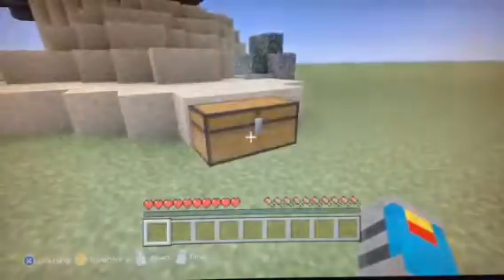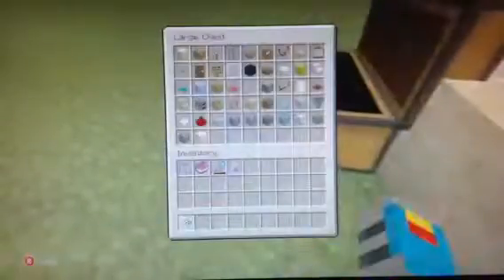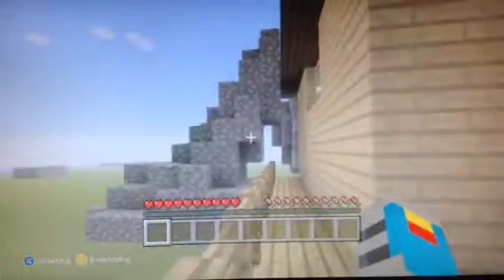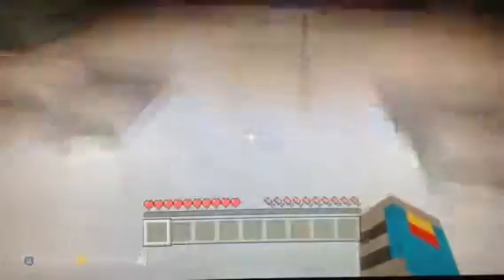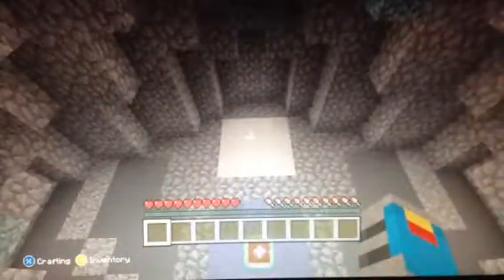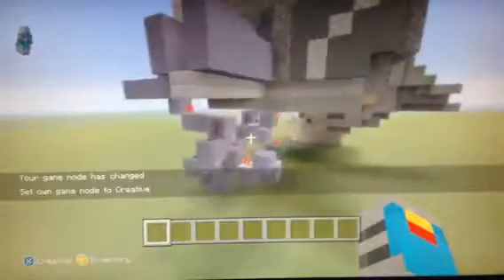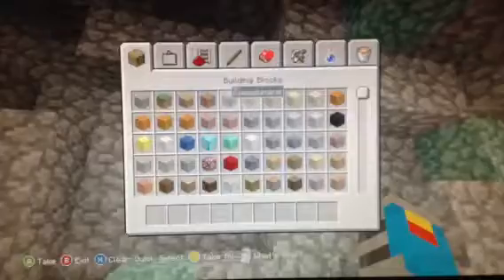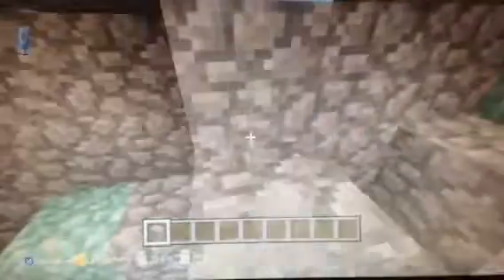Crystal Temple Update #3